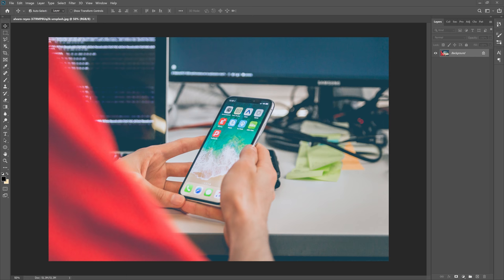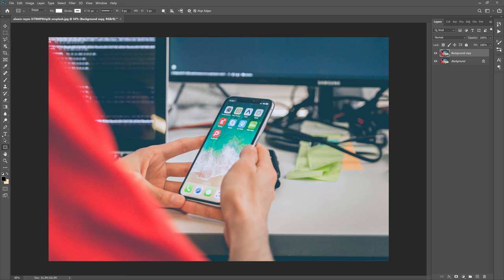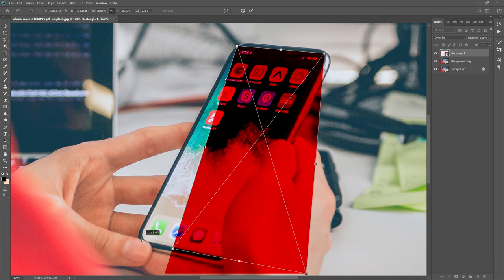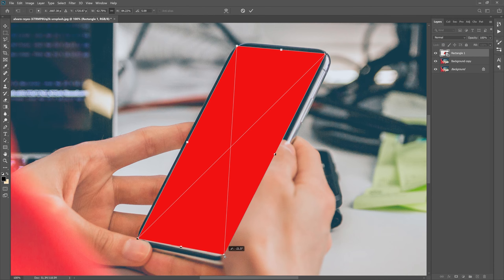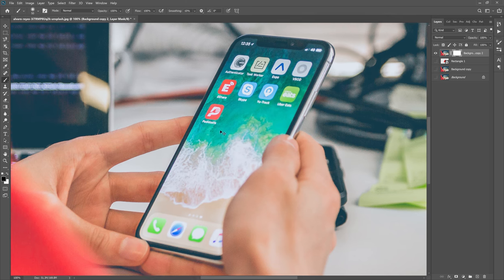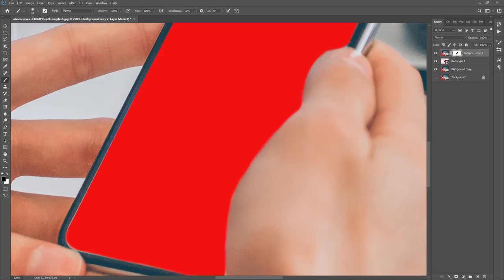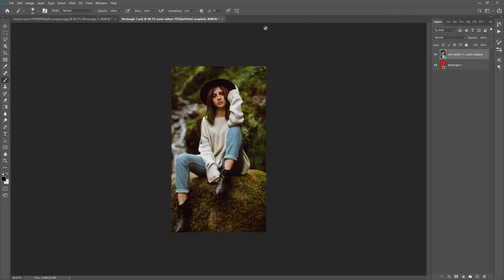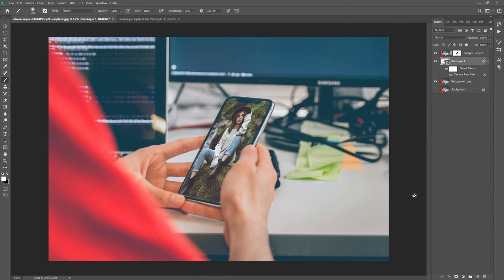Add any photo to iPhone Screen - Photoshop Mockup Tutorial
Cameras
GH5s

Lenses

Expensive adaptor
Cheap adaptor

Tripods

Joby
You need this for the amazon Joby
Main tripod
Cheap Tripod

Sound Gear

Lighting

Ring light
Edison Bulb in the background
LED lighting